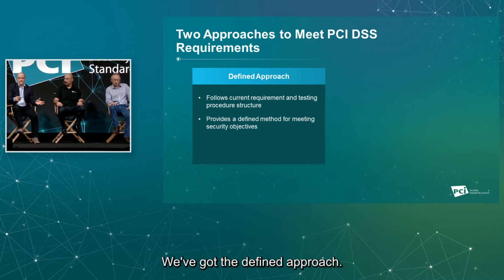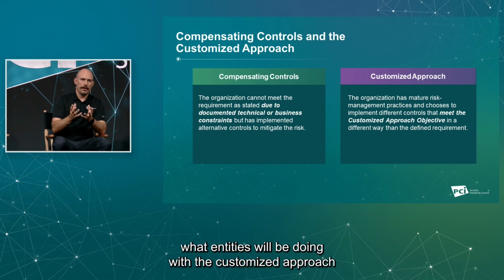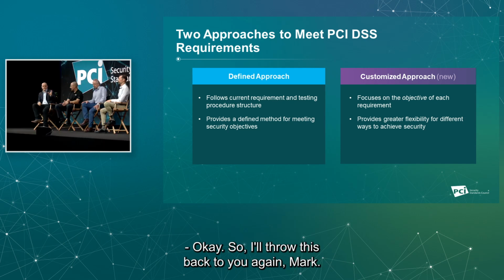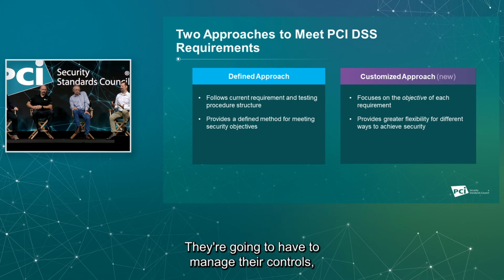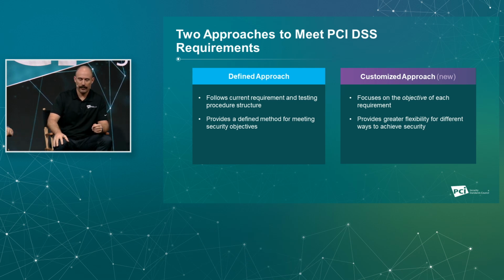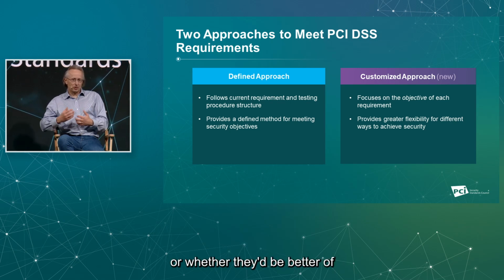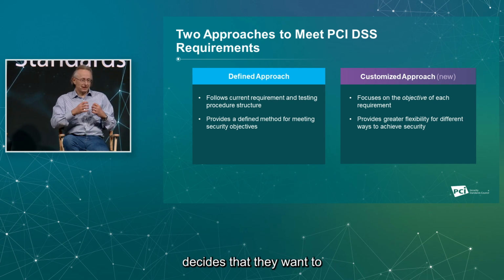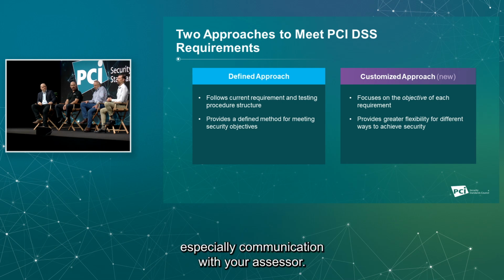Understanding the New Customized Approach: Separating Fact From Fiction - A Panel Discussion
Panelists: Marc Bayerkohler, Standards Trainer, PCI Security Standards Council; Matt Ball, AQM Manager, PCI Security Standards Council and Tom White, Senior Manager, Content Development, PCI Security Standards Council

Change can be hard, but it doesn't have to be. Understanding the intent behind changes to PCI DSS v4 is key, and in this session, members across PCI SSC will do some myth-busting and clarify aspects of the new Customized Approach in PCI DSS v4.0 to help you understand whether it is right for your organization.